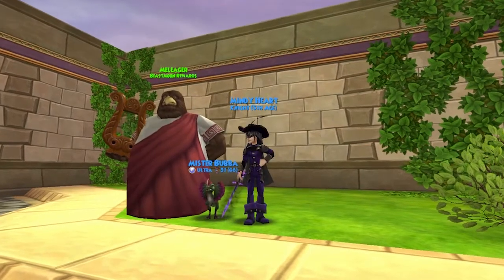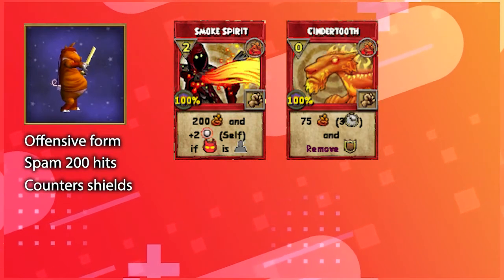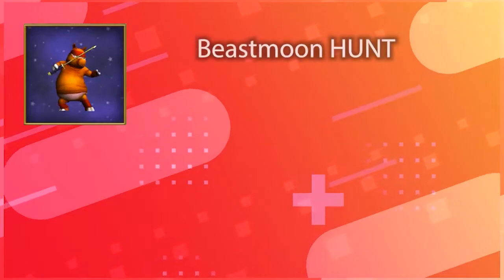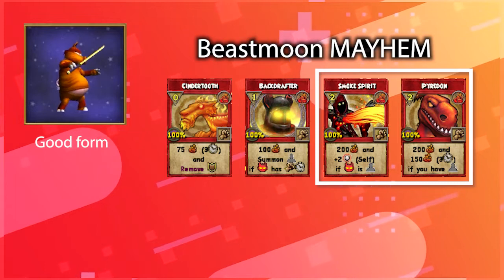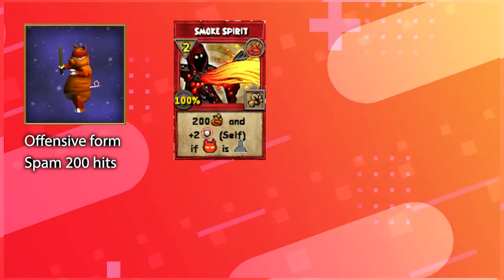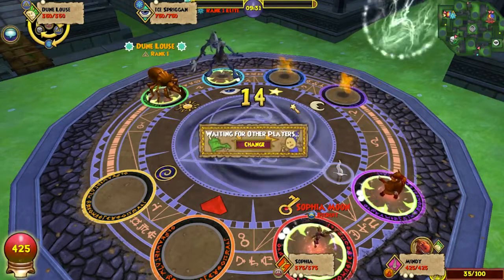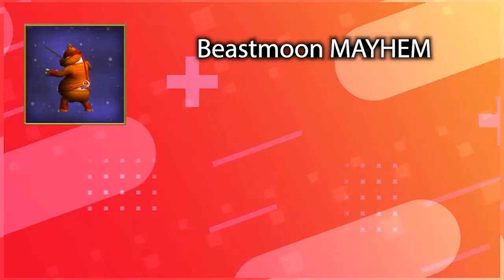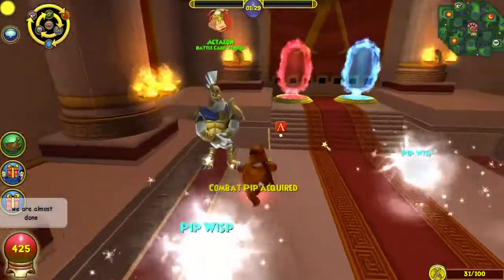Wizard101: How to play Beastmoon Forms - FIRE PIG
In this video I go over how to play the fire pig in both beastmoon hunt and beastmoon mayhem. It shows you how to cycle your deck.